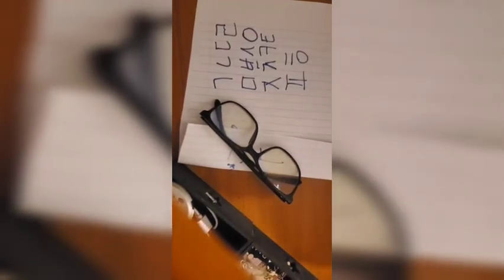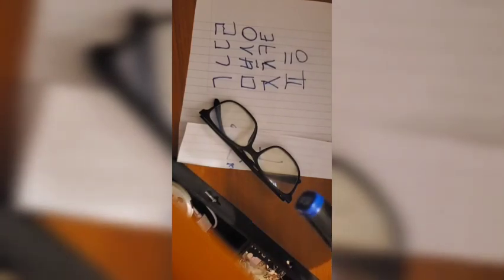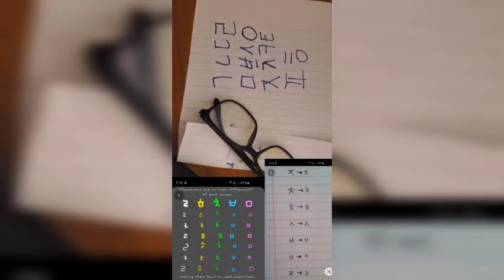Learn the Korean consonants!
Hello, this is my first video on this channel and it is about the Korean constants. I hope this video is helpful and I hope you enjoy it!

Part 1: 0:56-04:39

Part 2: 04:45-05:30

Part 3:  05:36-07:22